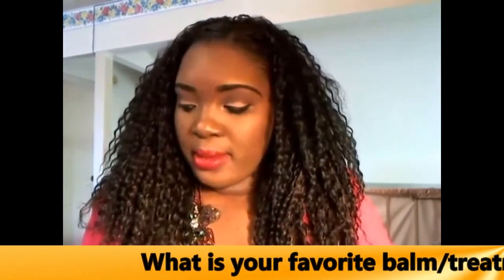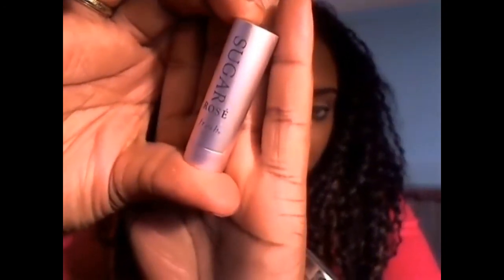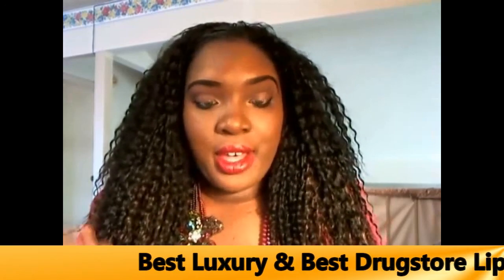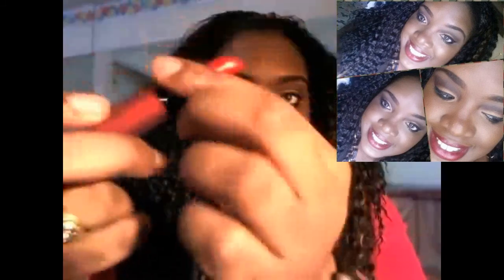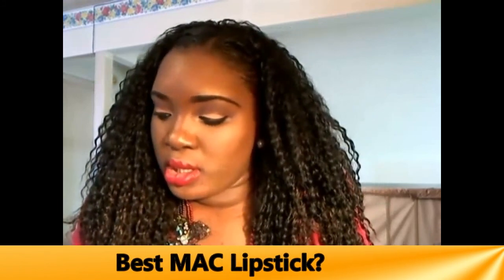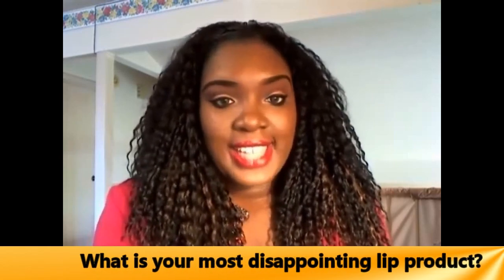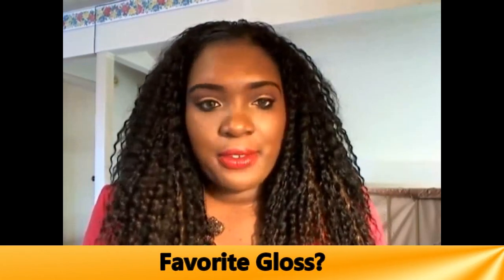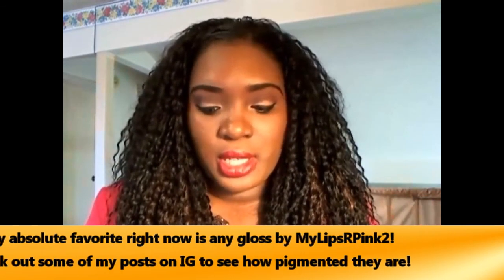Lip Product Addict Tag + Snippet of Collection!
Happy New Year! Will be recording a 2015 video in a few weeks. Meanwhile, enjoy this lost file -- the Lip Product Addict Tag! Check below to see if you are tagged :) THUMBS UP THIS VIDEO IF YOU WANT TO SEE MY FULL LIPPIE COLLECTION! Thank you sis, GlamShae for tagging me

Questions:
1. Favorite balm/treatment?
2. Best eye-catching red?
3. Best luxury & best drugstore lippie?
4. Best MAC lipstick?
5. Most disappointing lippie?
6. Liner- yes or no?
7. Best gloss?
8. Something extra...

★★★DISCOUNTS & DEALS BELOW:★★★